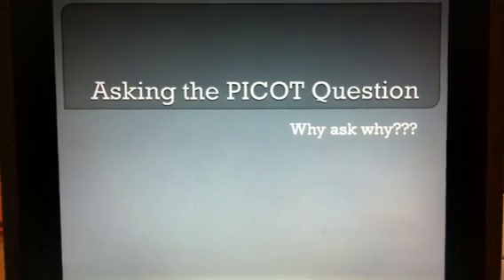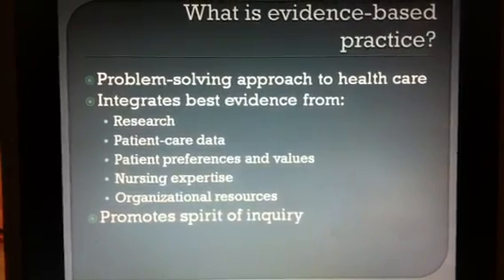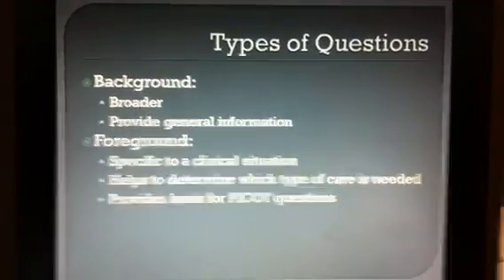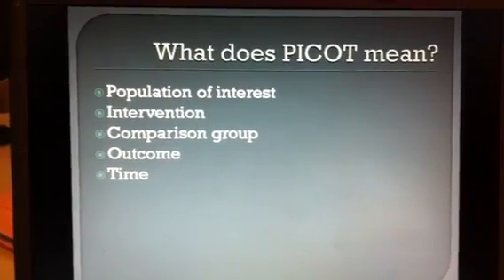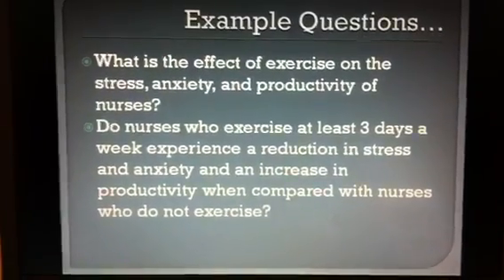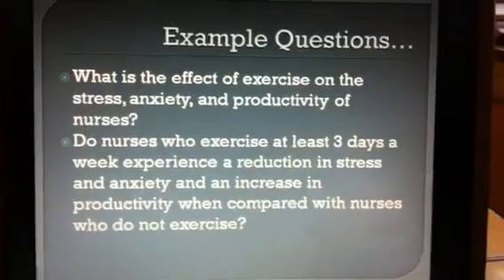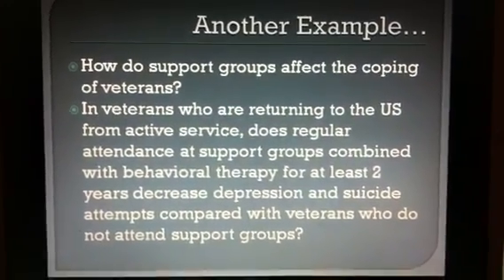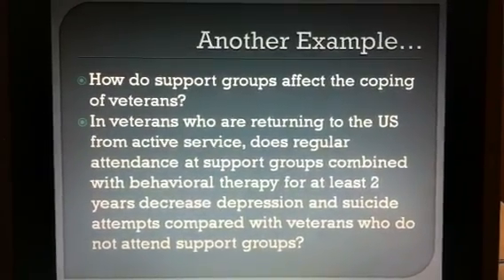PICOT Questions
This video should help you with your PICOT question assignment.